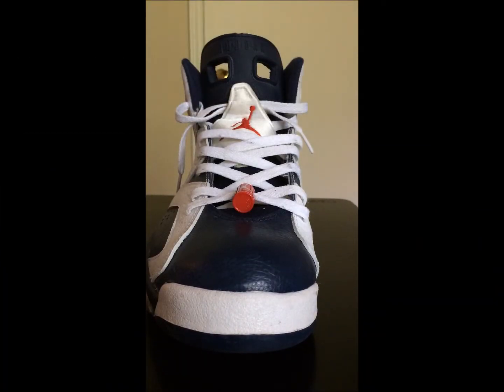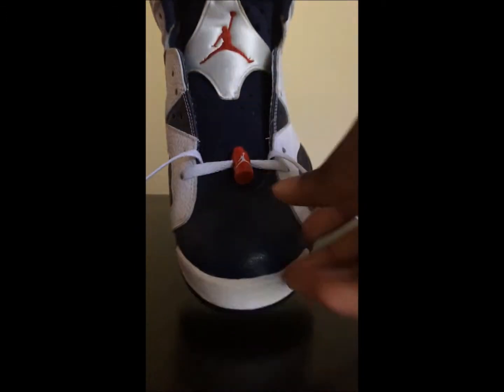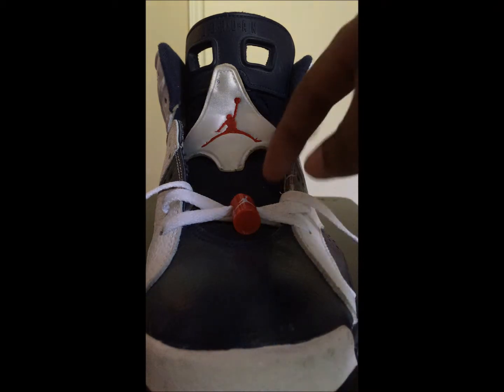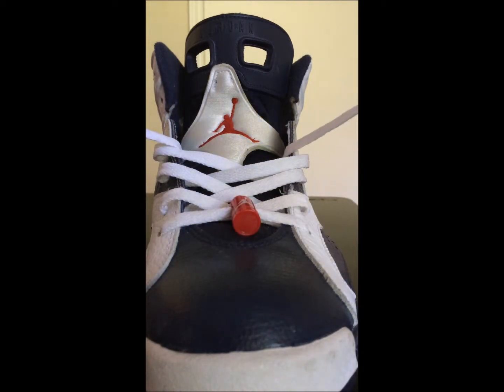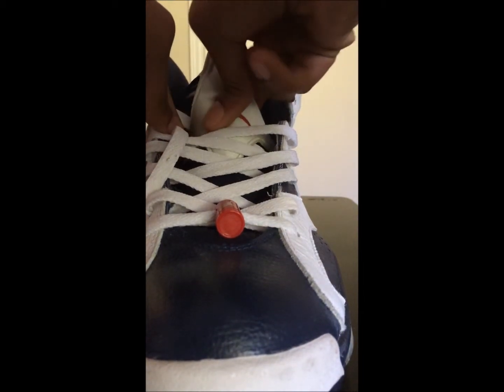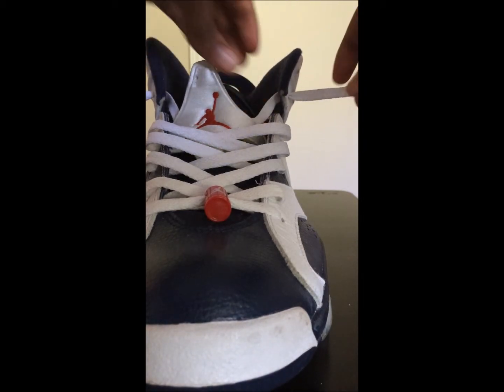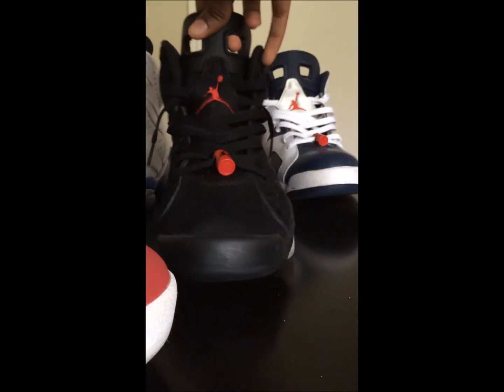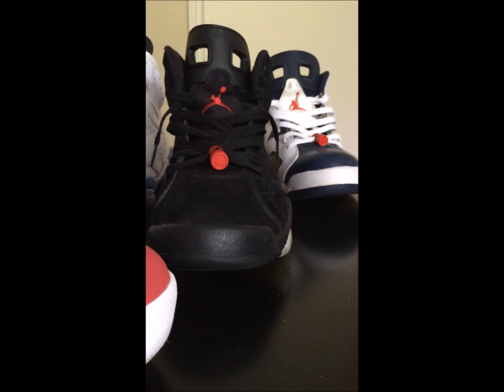How I Lace My Air Jordan 6s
@malishoez1 on IG is who I got the idea from.